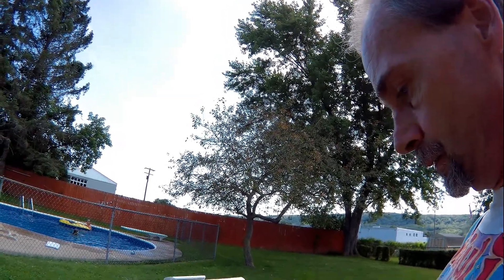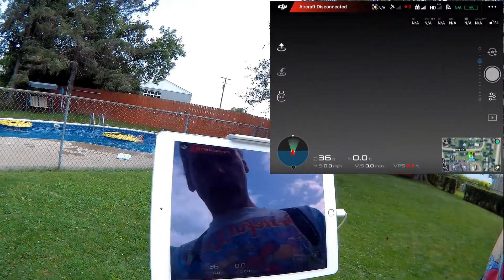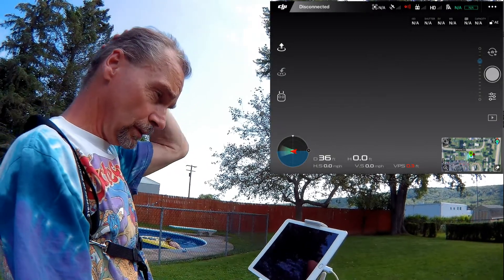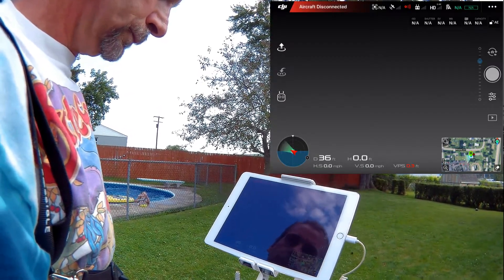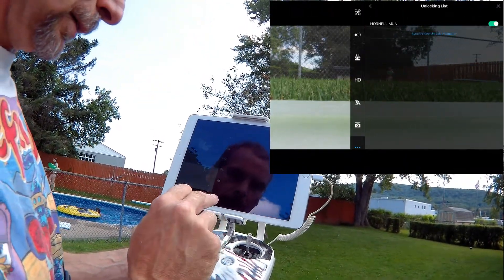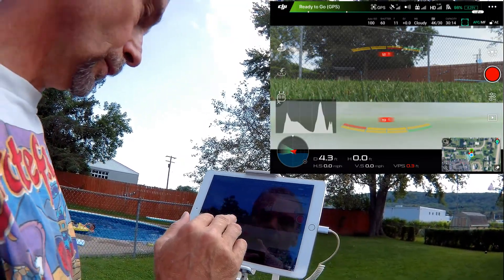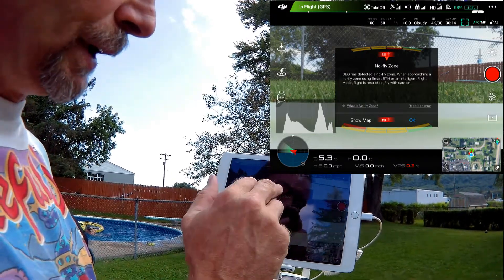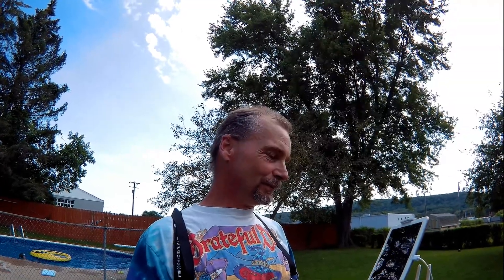DJI no fly zone preauthorization fixed since firmware update!!!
the preauthorization did not work!!it said your unlock was valid but when you goto location it would not let you unless you had wifi or cell service.so i didnt want to pay for cell service for the tablet just for drone data.now with the new firmware it works.yea!